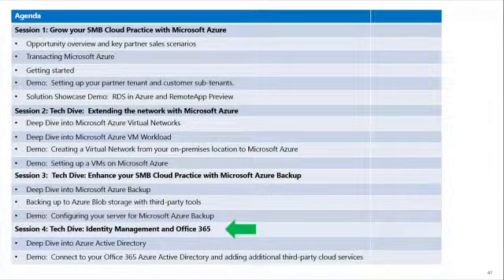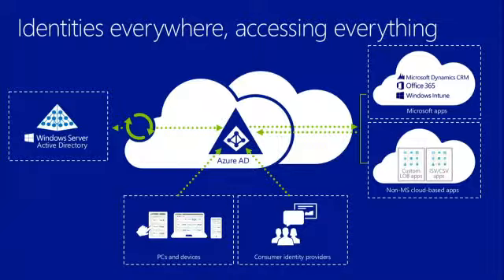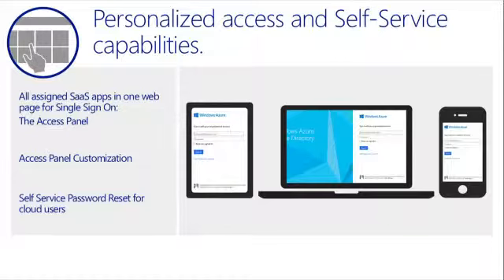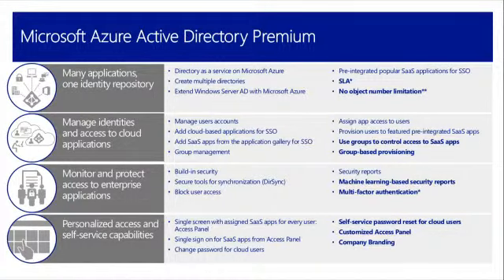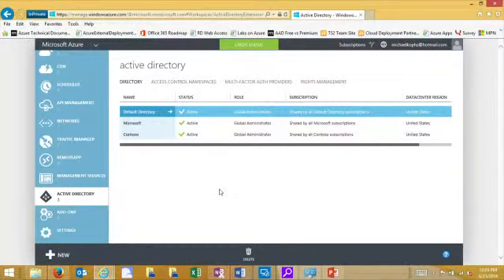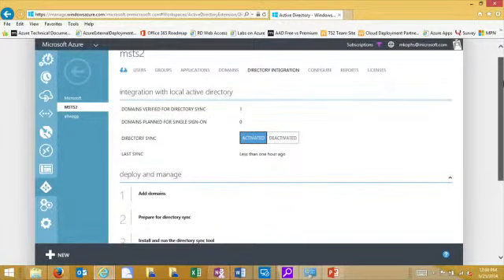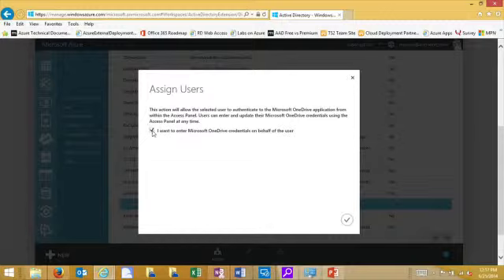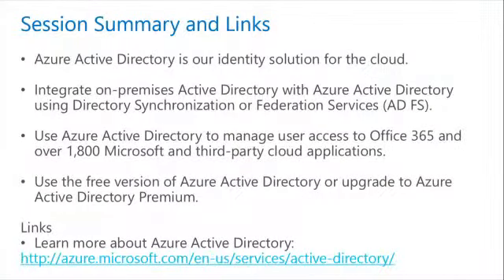SMB Azure Boot Camp - Session 4 - Identity Management & AAD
Azure Active Directory overview